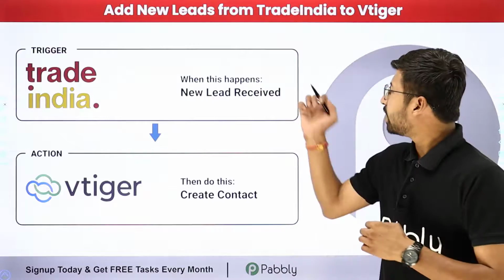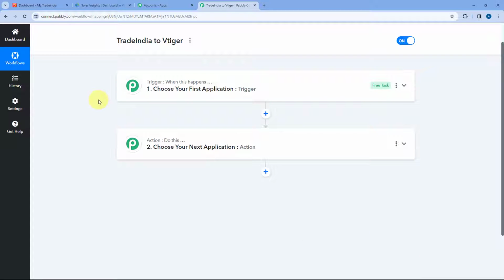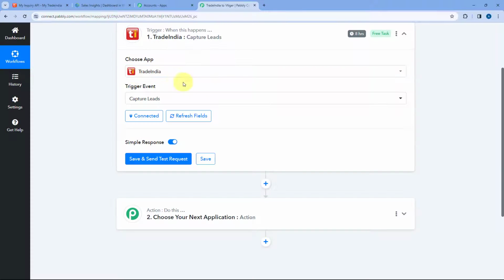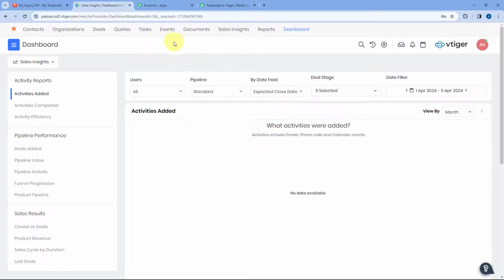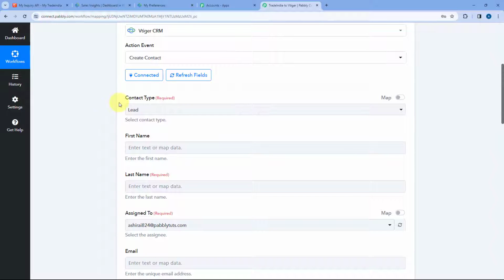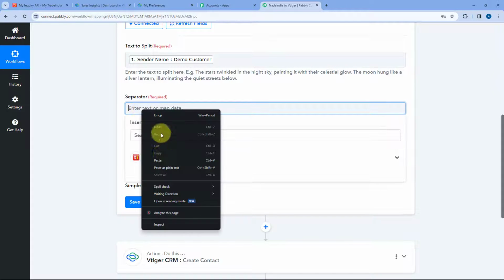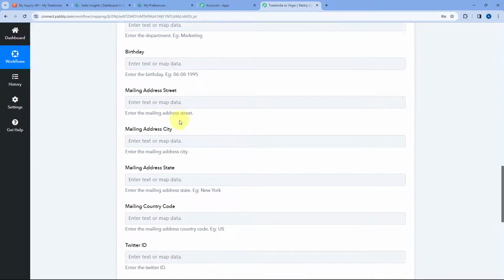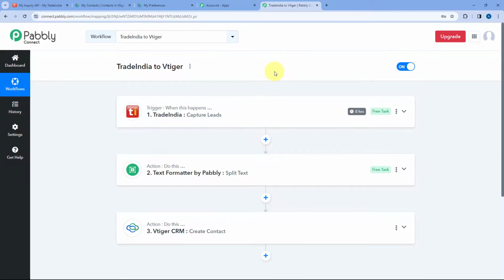How to Add New Leads from TradeIndia to Vtiger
In this tutorial, we'll guide you through the process of automatically adding new leads from TradeIndia to Vtiger CRM. By integrating these two platforms, you can seamlessly capture leads from TradeIndia and manage them effectively in VTiger for follow-up and conversion.

Discover: Learn how to set up an automated workflow using Pabbly Connect to detect new leads in TradeIndia and create corresponding records in VTiger CRM.

Learn: Explore the configuration steps within Pabbly Connect to establish connections with TradeIndia and VTiger CRM. Set up triggers to detect new leads in TradeIndia and actions to create leads or contacts in VTiger CRM.

Explore: Customize the integration within Pabbly Connect to map the relevant lead information from TradeIndia to corresponding fields in VTiger CRM. You can also configure additional settings, such as lead sources or tags, to organize your leads effectively.

1. Automation: Pabbly Connect offers automation capabilities that can help you automate mundane and repetitive tasks. This allows you to save time, money and resources.

2. Integration: Pabbly Connect provides a wide range of integrations so that you can connect different web services with each other. This helps you to create smarter workflow processes and make your business more efficient.

3. Security: Pabbly Connect takes security seriously and provides an industry-standard security system to protect your data and applications.

4. Scalability: Pabbly Connect is highly scalable and allows you to easily add new applications and services to your workflow.

 5. Cost-effective: Pabbly Connect is cost-effective and provides plans for different business sizes.